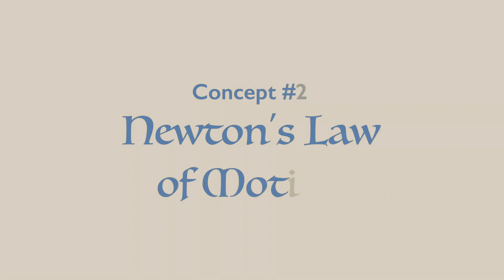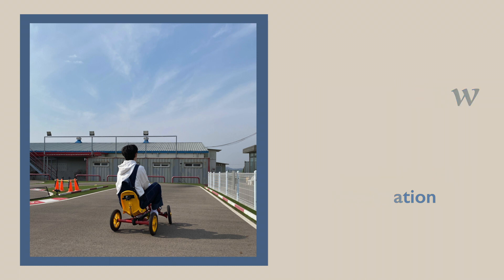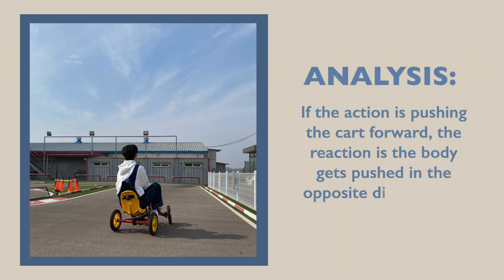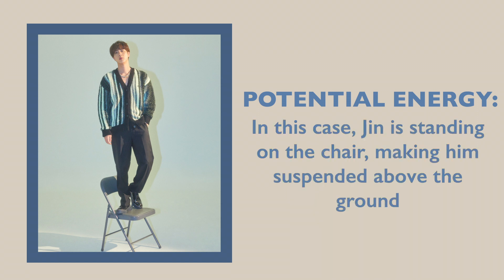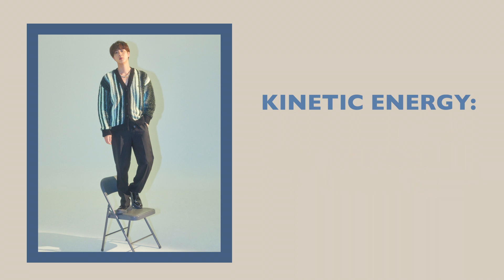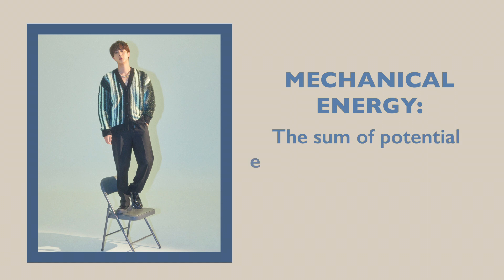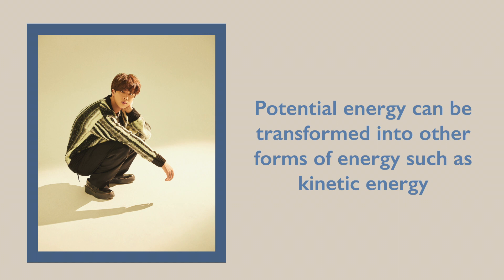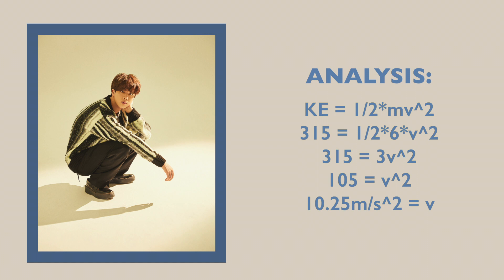Reenactment of the Past | Natiella Diva 11L